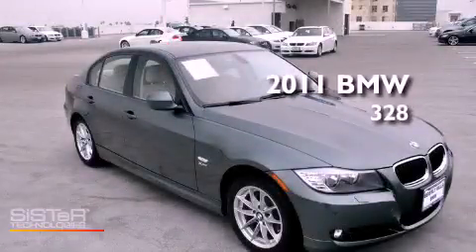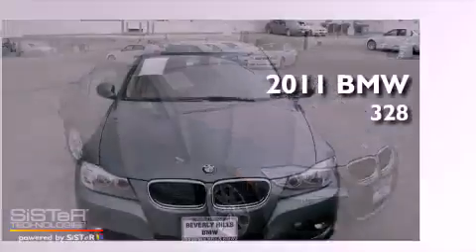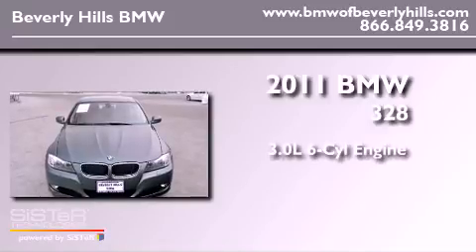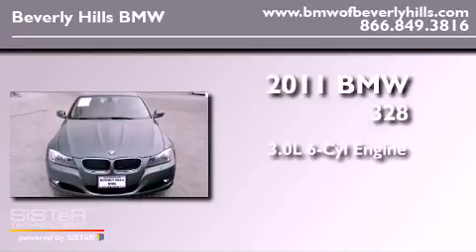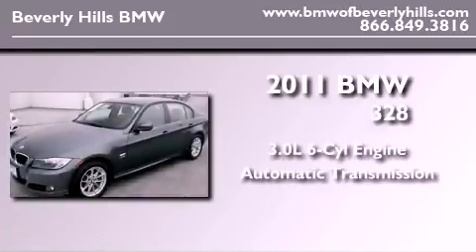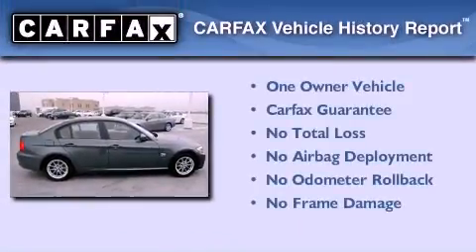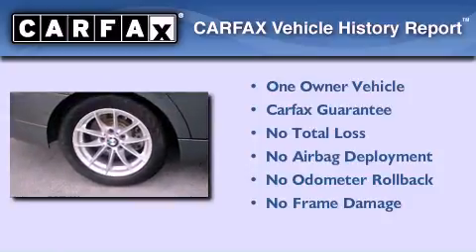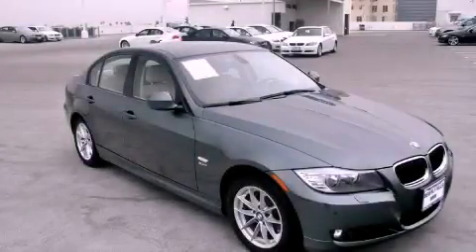2011 BMW 328i xDrive Los Angeles CA 90036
Year : 2011

 Make : BMW

 Model : 328i xDrive

 Engine : 3.0L I-6 cyl

 Trans . : Automatic

 Exterior : Green

 Interior : Beige

 8825 Wilshire Boulevard

 2011 BMW 328i xDrive Los Angeles CA